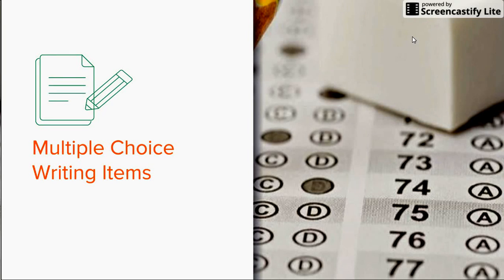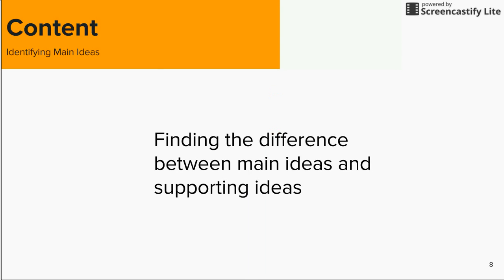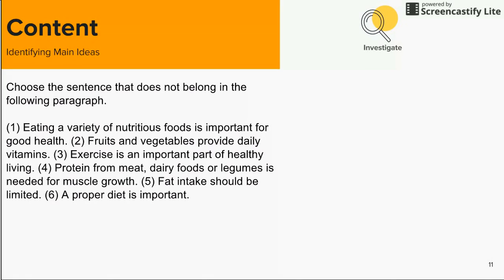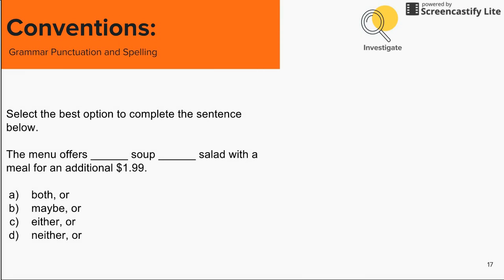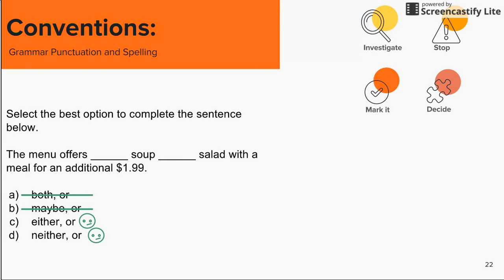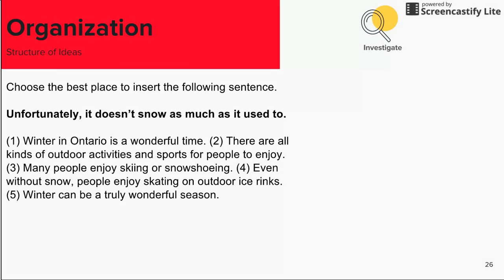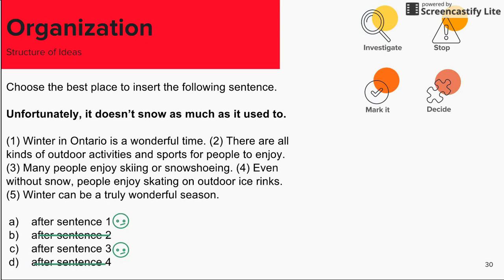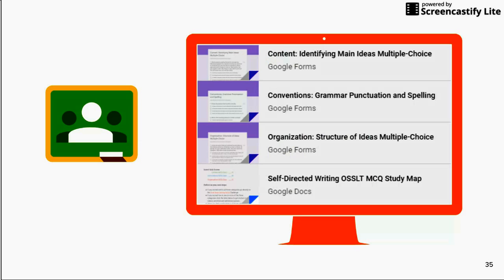Multiple Choice Writing Items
This video covers tips for answering the OSSLT Multiple-Choice Writing Items.